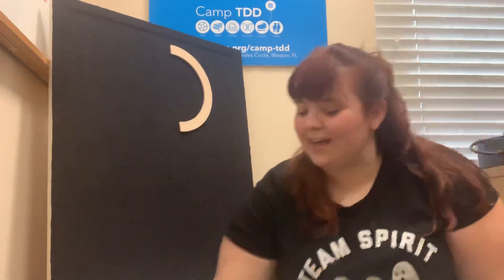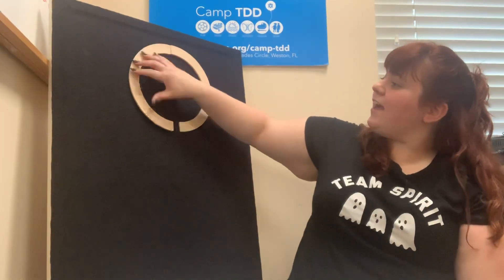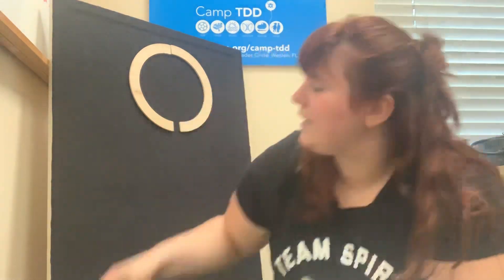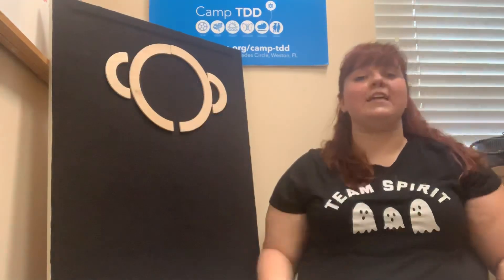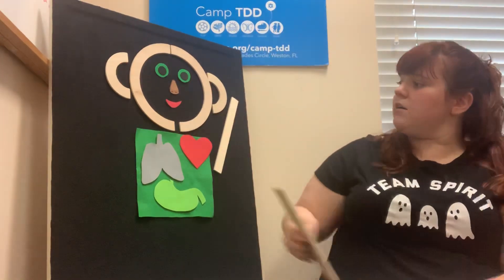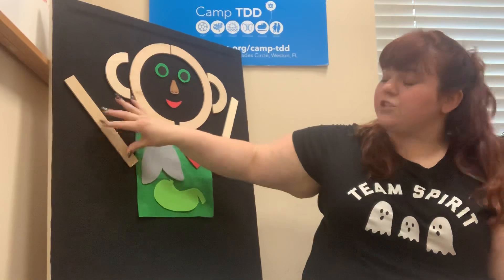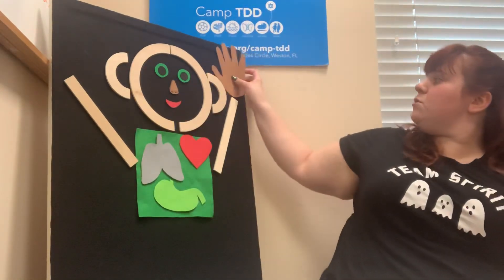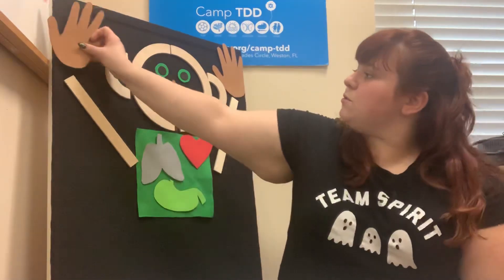Handwriting Without Tears (Mat-Man)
Miss. Beth does Circle time.
Temple Dor Dorim Weston, FL.